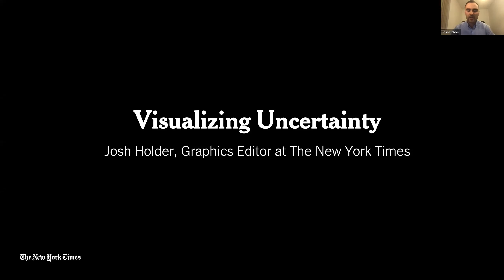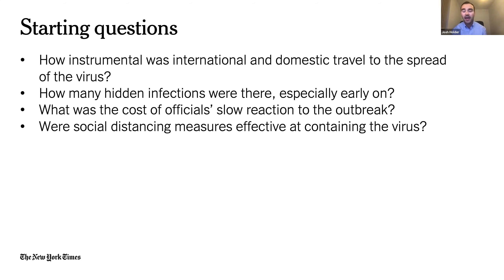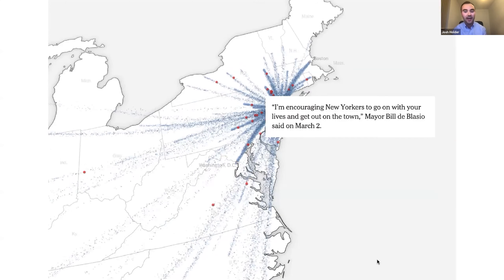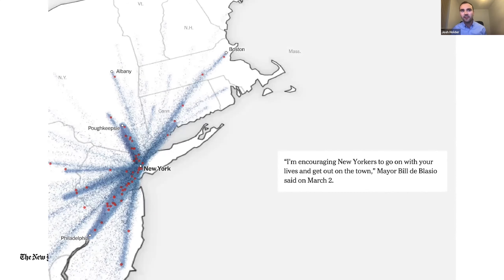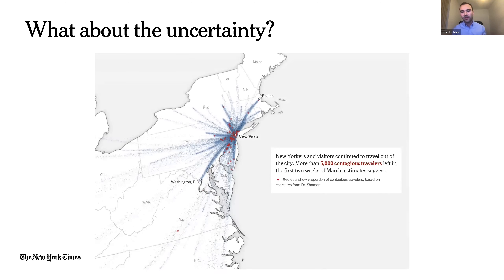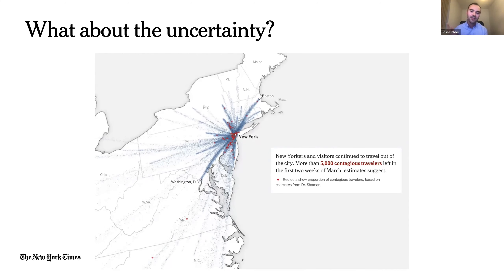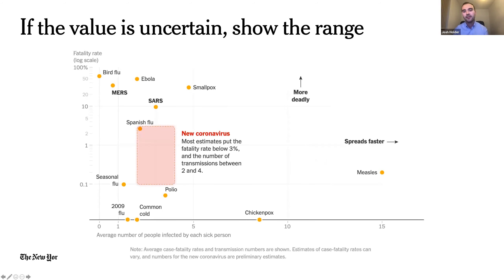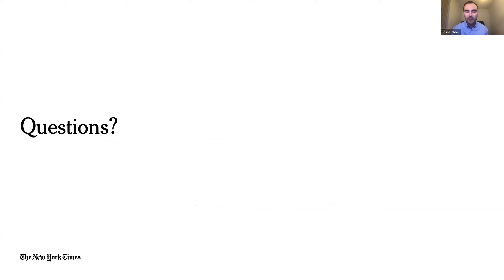Visualizing Uncertainty in the Time of COVID-19: The New York Times' Josh Holder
Josh Holder, graphics editor at The New York Times, spoke virtually on Oct. 14 to a group of faculty and students at Northeastern University in Boston about his team’s work creating graphics during the early days of the pandemic, when much about the coronavirus was still unknown. The seminar, "Visualizing Uncertainty in the Time of COVID-19," was organized by the Northeastern School of Journalism and the Northeastern Visualization Consortium (NUVis). Video edited by Alison Booth for content and clarity.